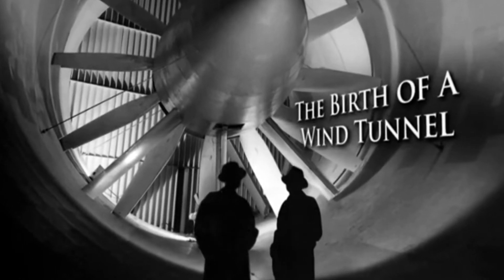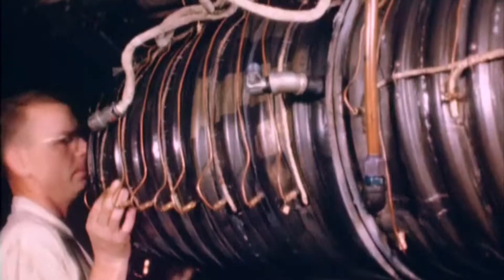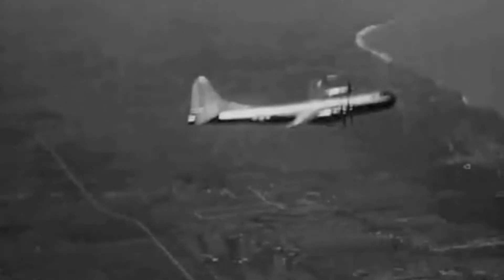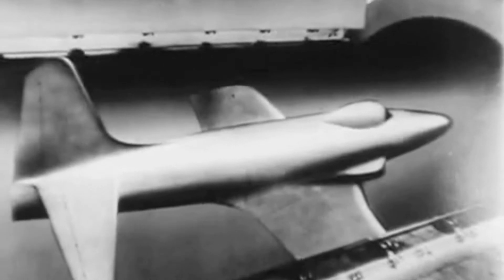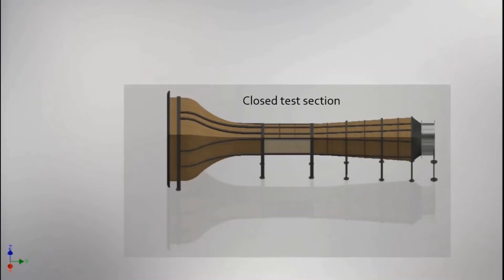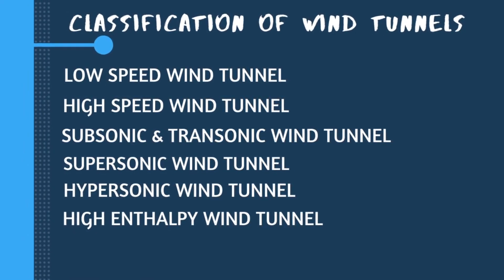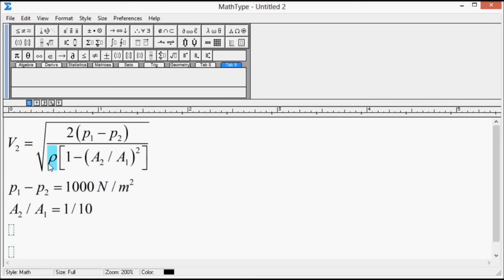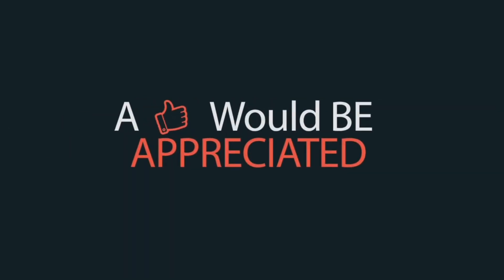What does a wind tunnel do? | Aerodynamics inside wind tunnel | types of wind tunnels explained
In this video on hypersonic wind tunnel I'm going to explain about how wind tunnel are constructed and can how different wind tunnels work.

Wind tunnels are large tubes with air blowing through them. The tunnels are used to replicate the actions of an object flying through the air or moving along the ground. Researchers use wind tunnels to learn more about how an aircraft will fly. NASA uses wind tunnels to test scale models of aircraft and spacecraft. Some wind tunnels are large enough to contain full-size versions of vehicles. The wind tunnel moves air around an object, making it seem as if the object is really flying.

A high quality portable vertical wind tunnel will cost you anywhere from $300,000 - $750,000 US Dollars. This type of tunnel can accommodate skydivers as well as tourists, and can be relocated easily to locations with high volume traffic.